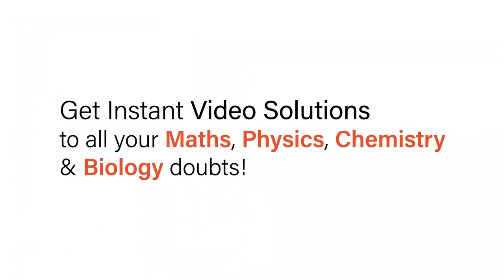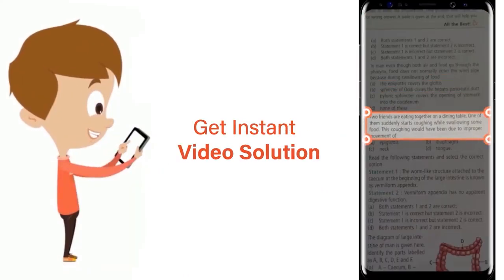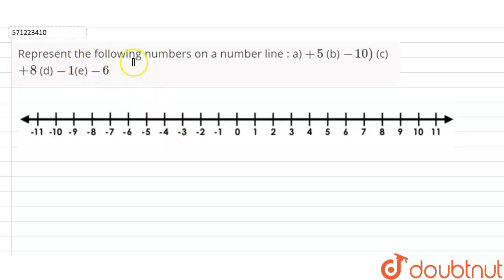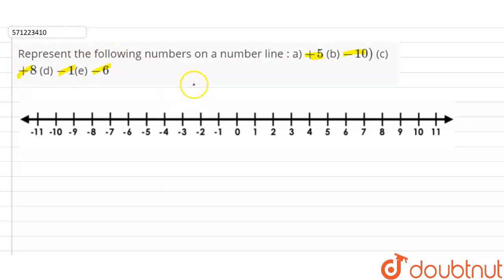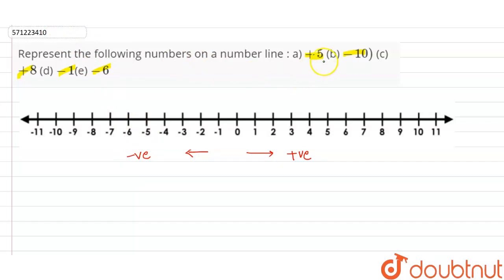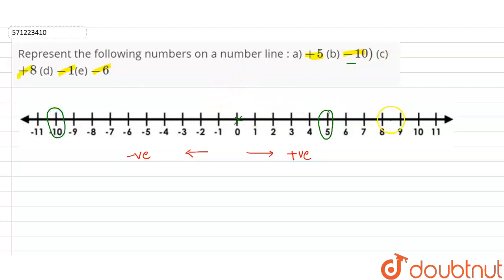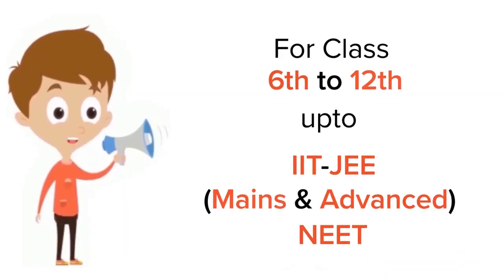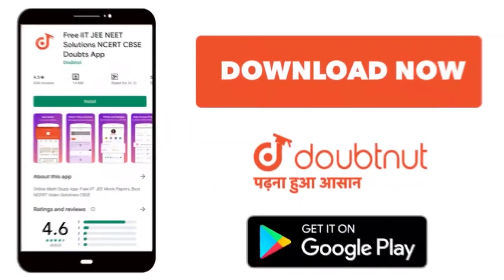Represent the following numbers on a number line : a) + 5 (b) -10 ) (c) + 8 (d) -1(e) -6 | I...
Represent the following numbers on a number line : a) + 5 (b) -10 ) (c) + 8 (d) -1(e) -6
Class: 6
Subject: MATHS
Chapter: INTEGERS
Board:CBSE

👉 Have Any Query? Ask Us.

Our Telegram Pages:
class 6
6 class ka math syllabus